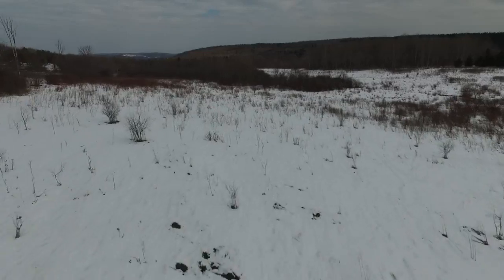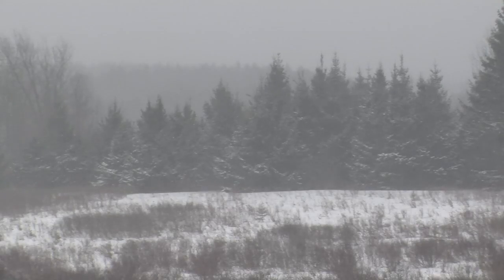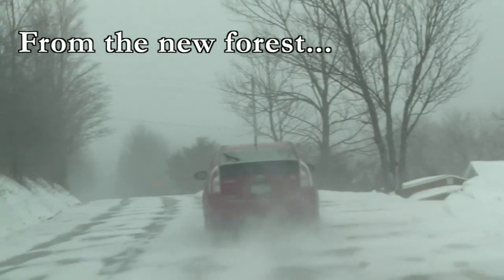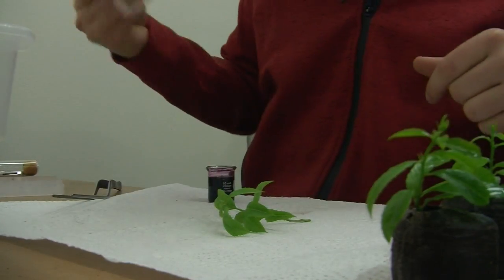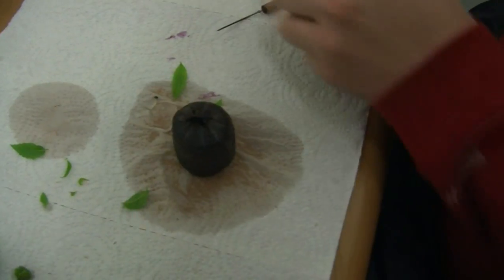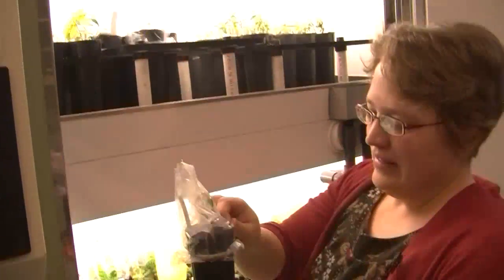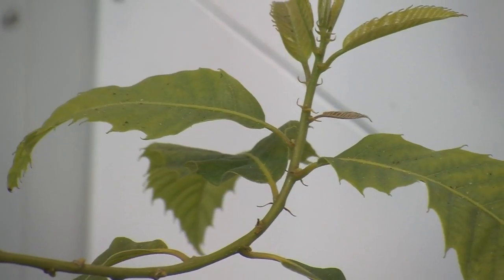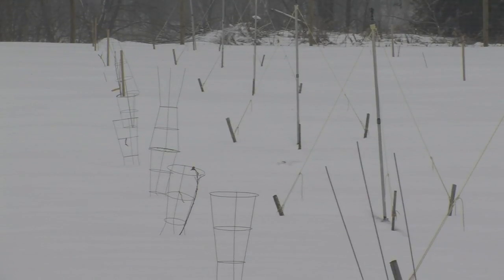10,000 Chestnut Challenge: A Restoration Forest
After 25 years of work, researchers at SUNY-ESF have developed a blight-resistant American chestnut tree.   Since our original Ten Thousand Chestnut Challenge in 2014, ESF researchers have been working diligently to produce the first 10,000 blight-resistant trees, targeted for future distribution to the public.

The next step: establish a Restoration Forest!  The restoration forest will provide a location for long-term research studies, public education and outreach. We will develop and test methods for producing the most blight-resistant chestnut trees, with a focus on providing the most benefits to the environment.

You can help! Give to the crowd-funding campaign between March 7 to March 19, 2017 or spread the word about the crowdfunding campaign and the SUNY-ESF American Chestnut Research & Restoration Project.